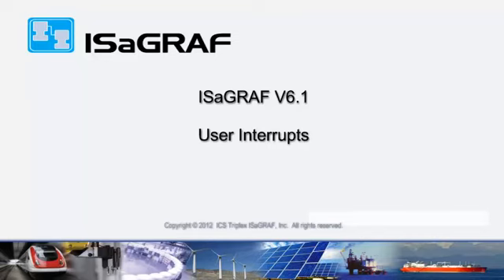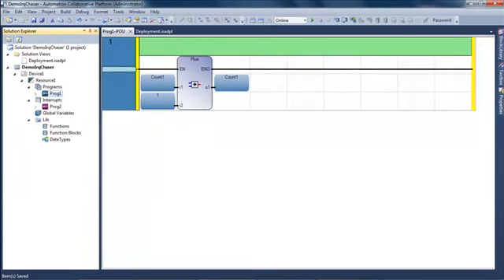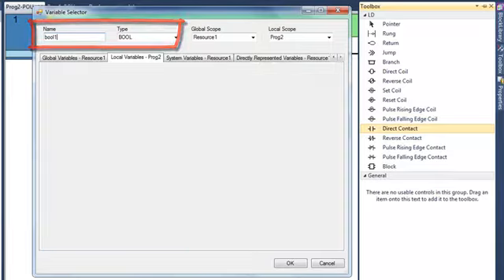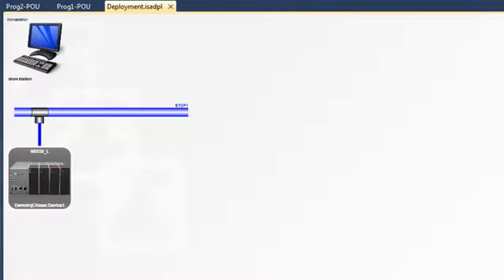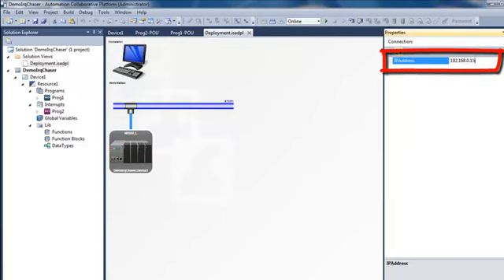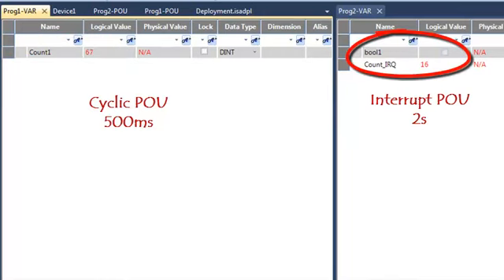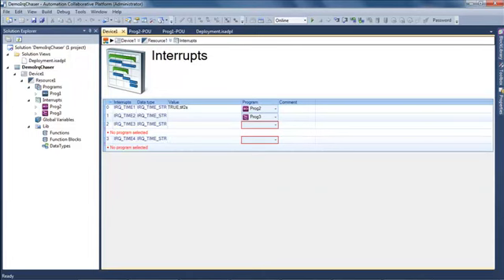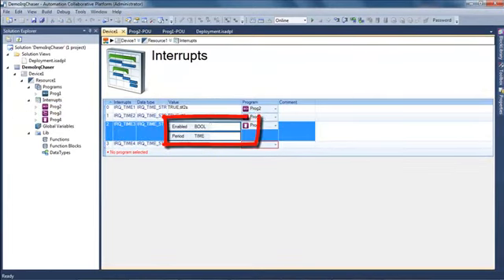ISaGRAF v6.1 - English - Interrupts